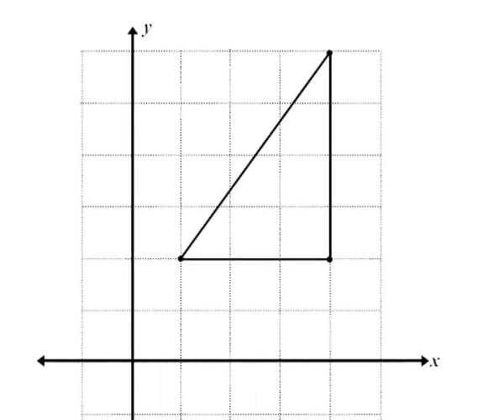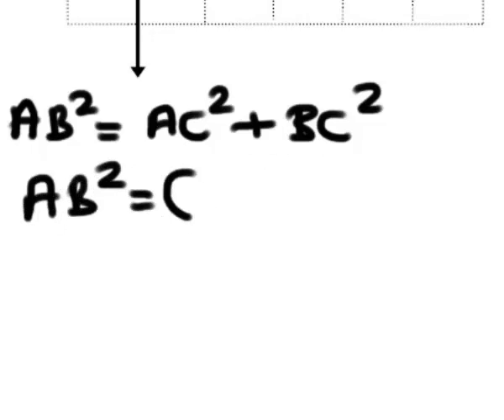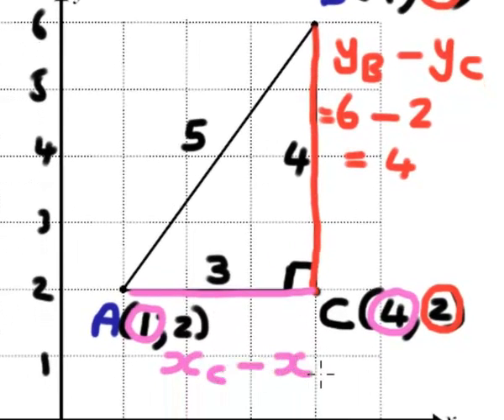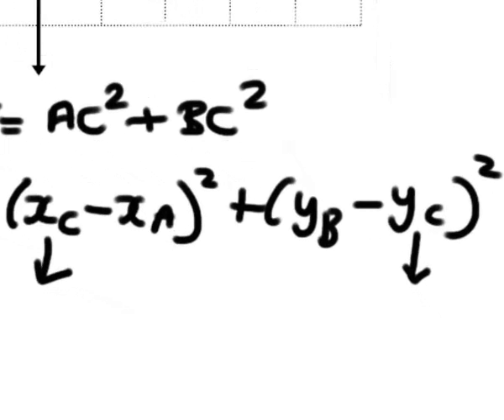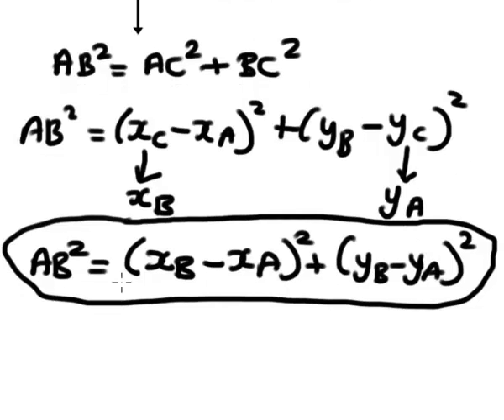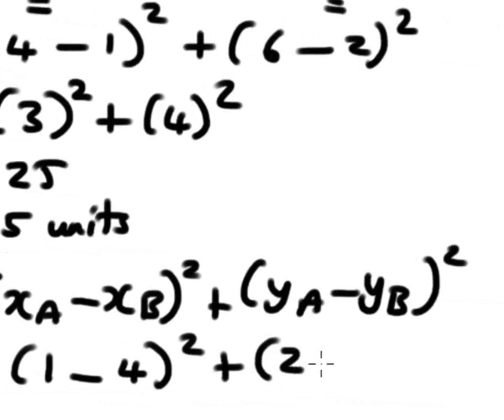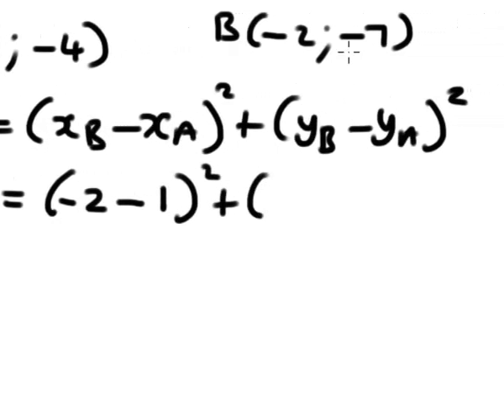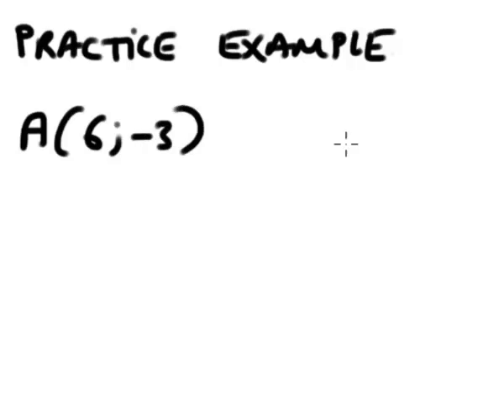Mathematics Grd 10 Lesson 1.17